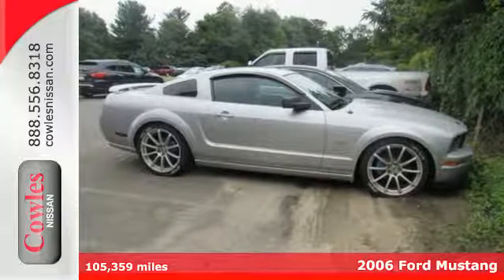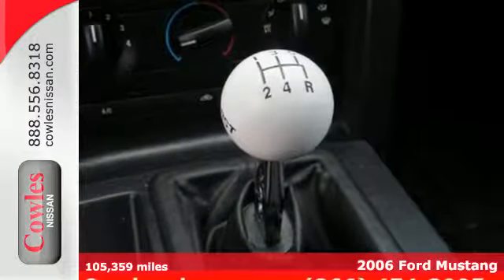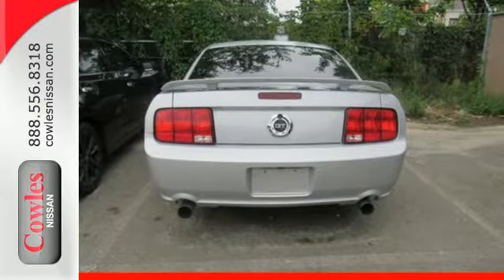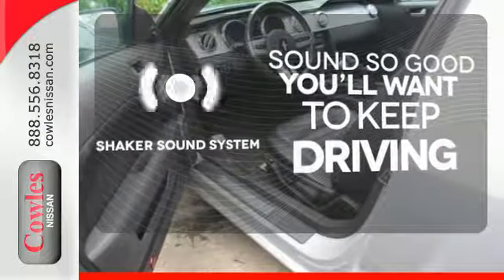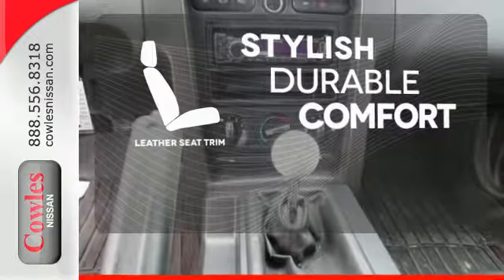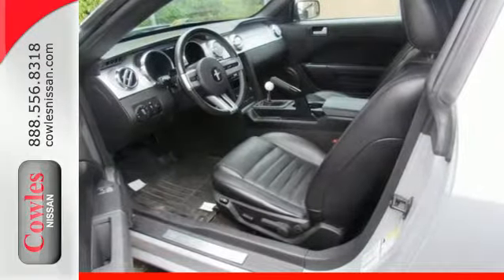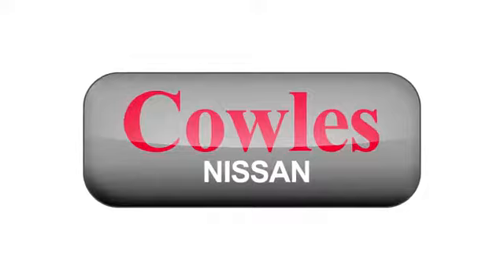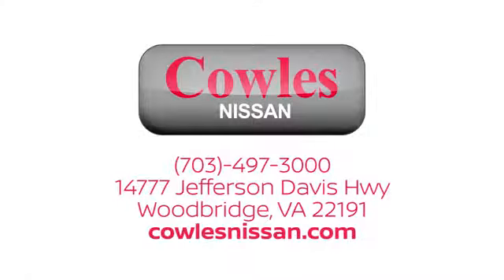Used 2006 Ford Mustang Washington DC VA Woodbridge, VA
Year: 2006
Make: Ford
Model: Mustang
Trim: GT Premium
Engine: 4.6L V8 24V
Transmission: 5-Speed Manual with Overdrive
Color: Silver
Interior: Dark Charcoal
Mileage: 105359
Stock #: 170892B
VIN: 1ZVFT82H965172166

Address:
14777 Jefferson David Hwy